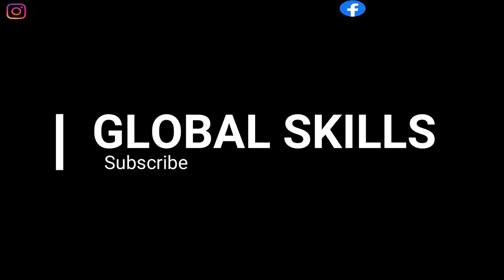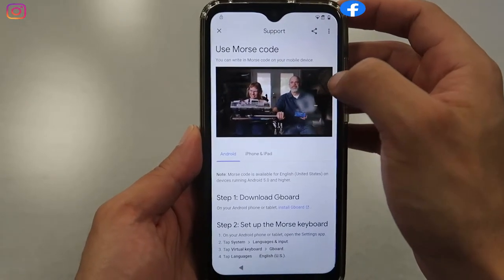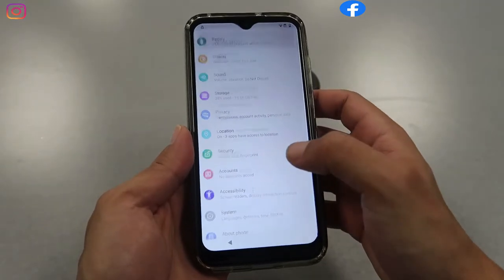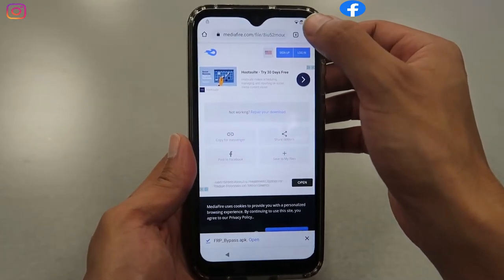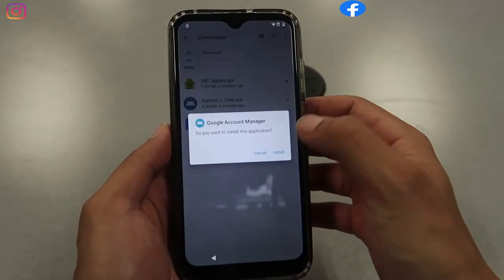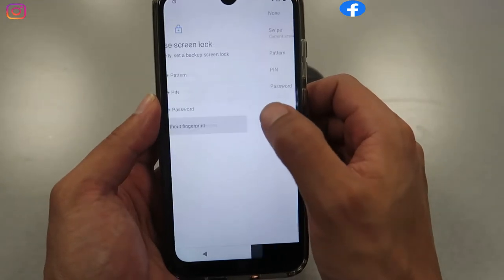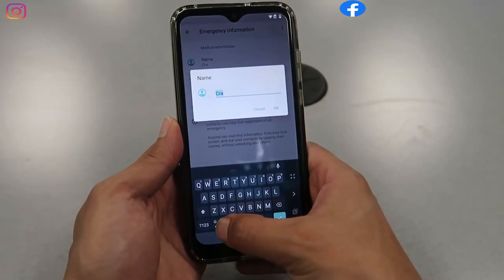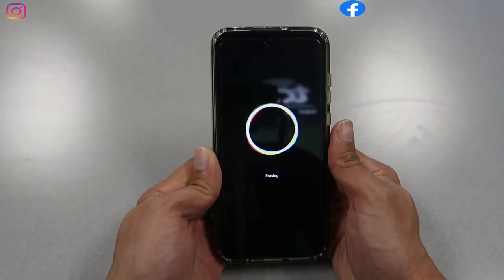DIY How to Bypass your Gmail account frp on Motorola Moto E and Step by Step Easy & FREE...2021💯✅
DIY How to Bypass your Gmail account frp on Motorola Moto E and Step by Step Easy way and FREE...💯✅
and for all Motorola New Method 2021